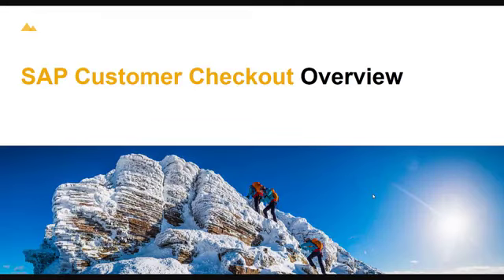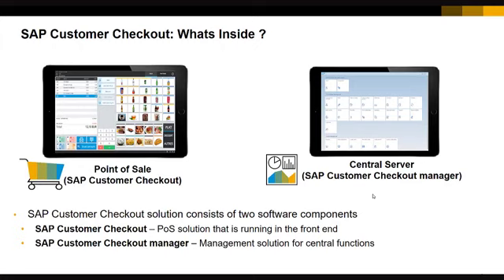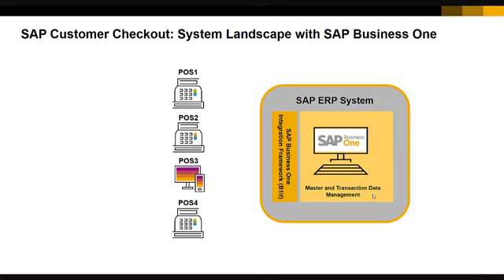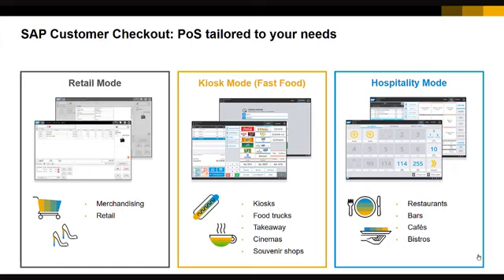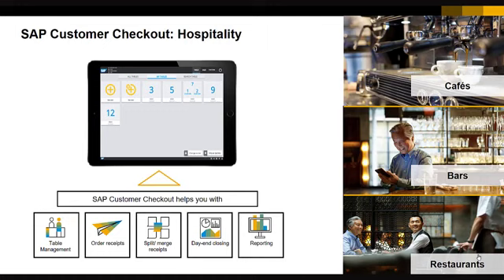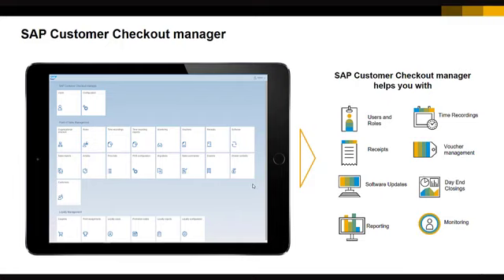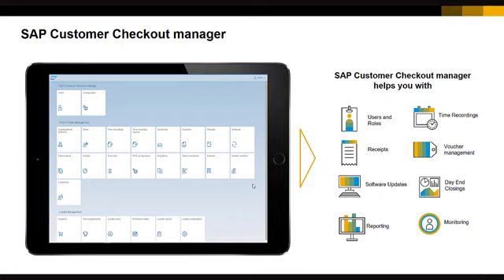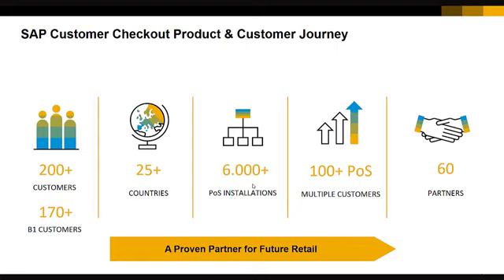Introduction to SAP Customer Checkout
SAP Customer Checkout covers all common point of sale requirements that your customers need for a fan shop or retail store. From sales to discount campaigns, SAP Customer Checkout gives your sales staff all the information they need.

Customers can pay in cash, with standard EC and credit cards, or vouchers – either at stationary cash registers or via staff members’ hand-held tablet PCs. Special offers like discounts, loyalty cards, and apps are easy to integrate in your point of sale application.